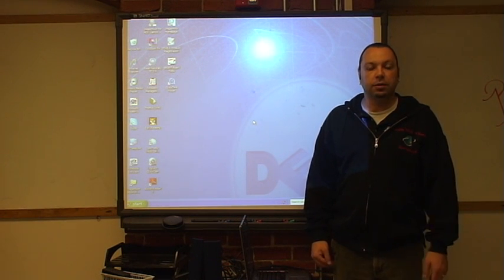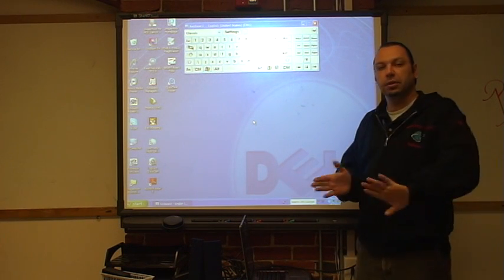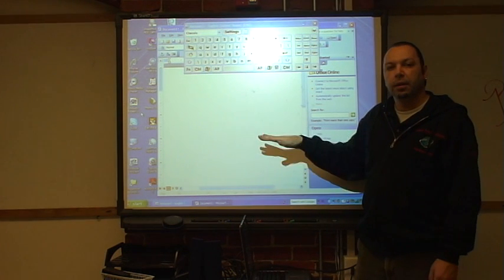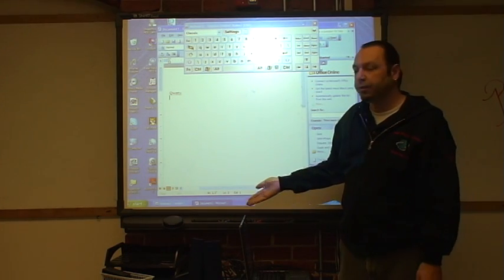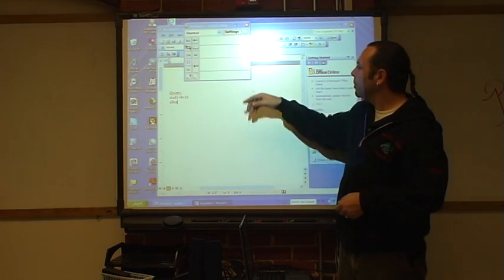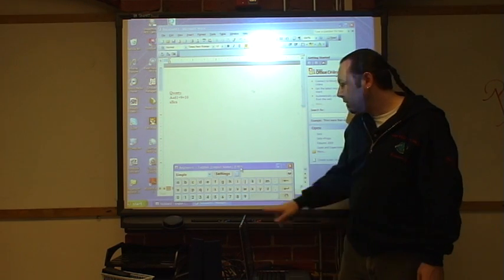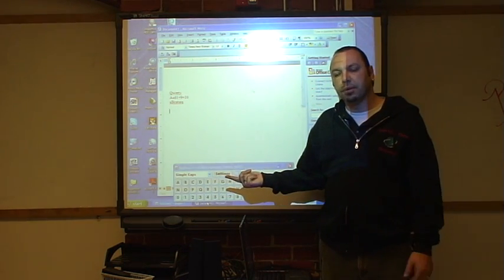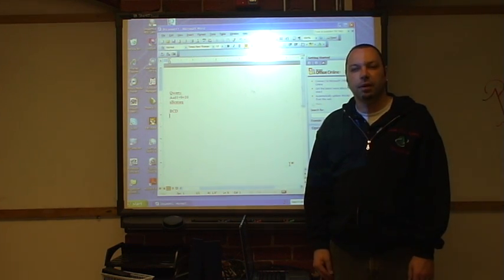Keyboard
Smartboard Training